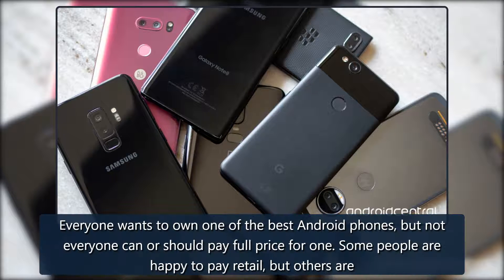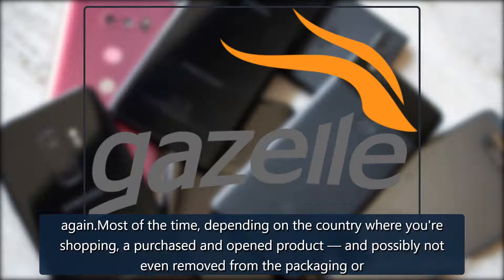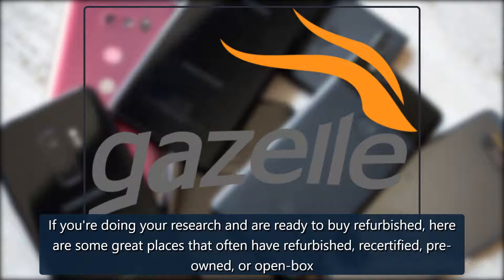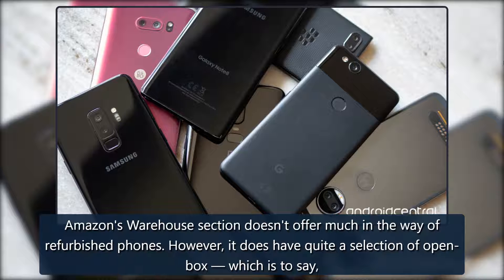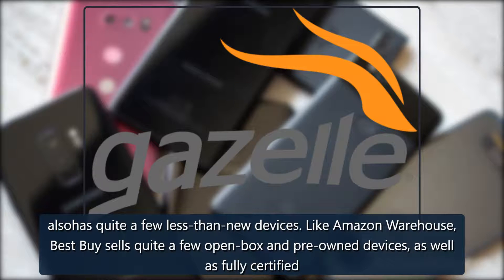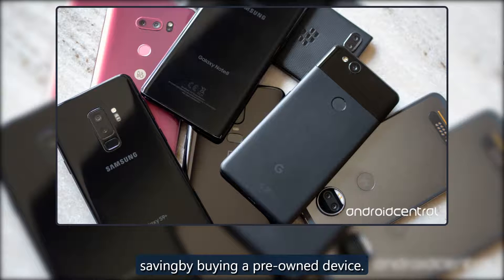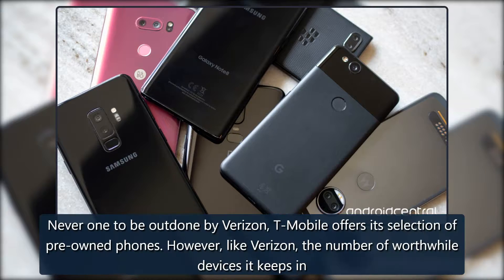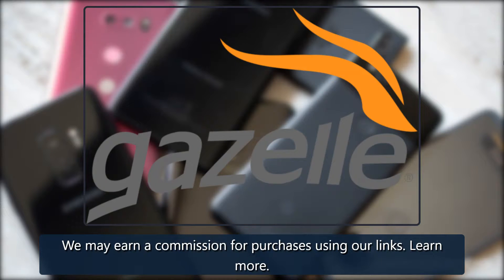Best places to buy a refurbished phone 2021 | Android Central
Source: Android CentralEveryone wants to own one of the best Android phones, but not everyone can or should pay full price for one. Some people are happy to pay retail, but others arelookingfor a deal — and one of the ways to find discounts is to look for refurbished phones. As you'd expect, buying a refurbished phone isn't as simple aswalkinginto a store and asking for one — it takes a bit more research and understanding. However, we have all of the information to help you navigate therefurbis credit